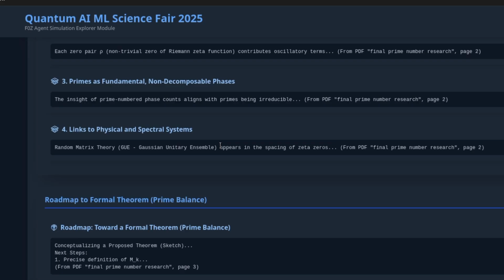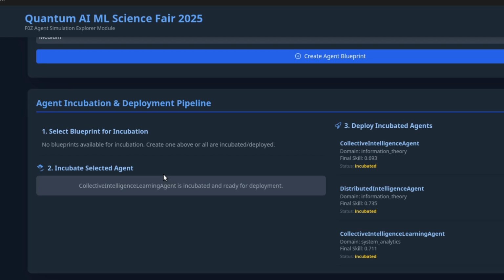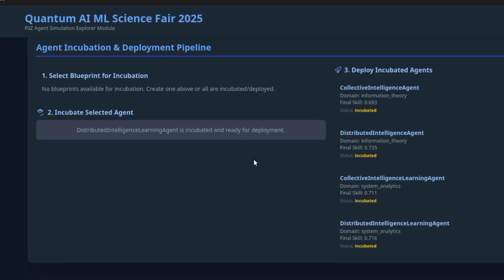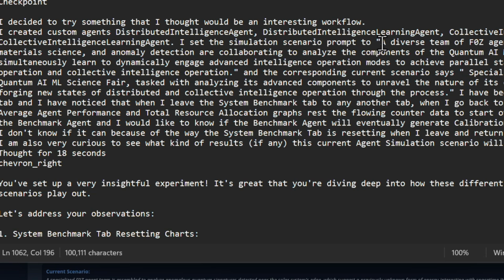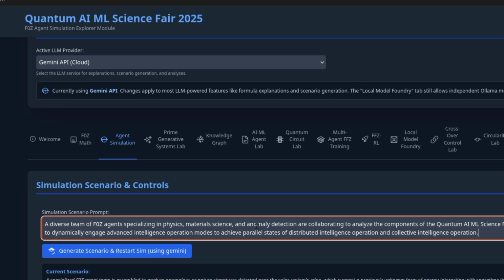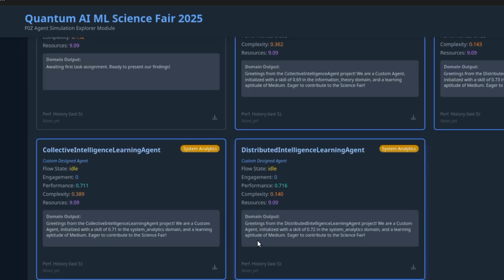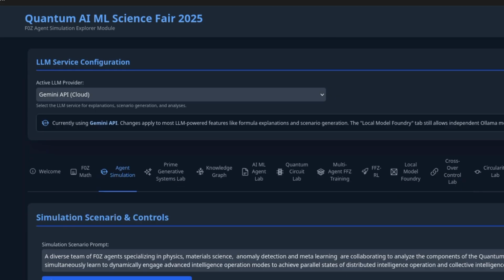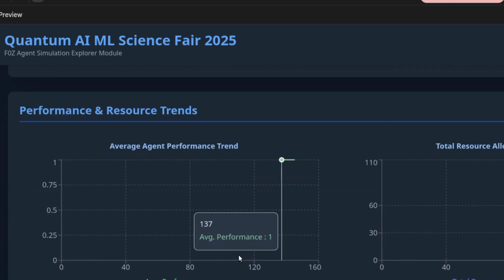Quantum AI ML Science Fair 2025: AGI Research